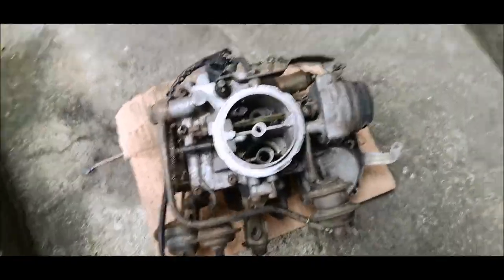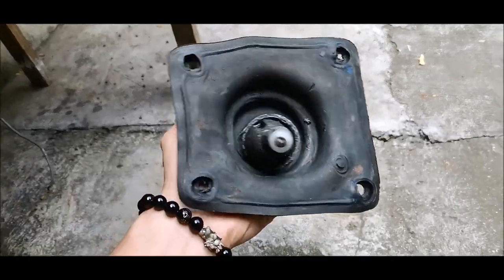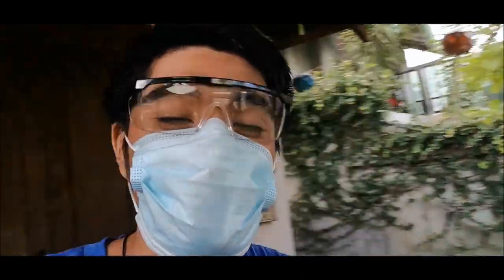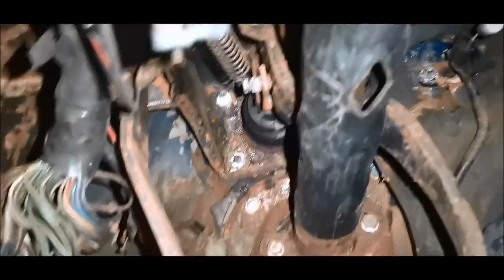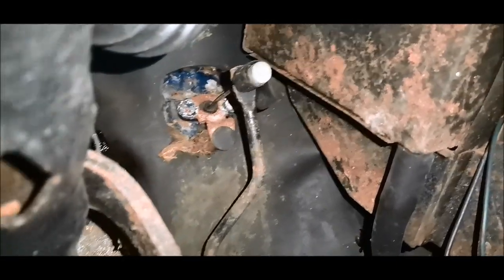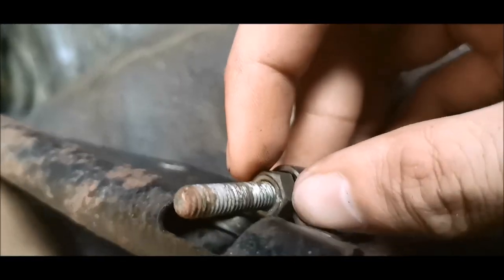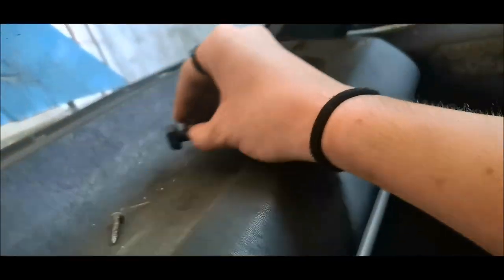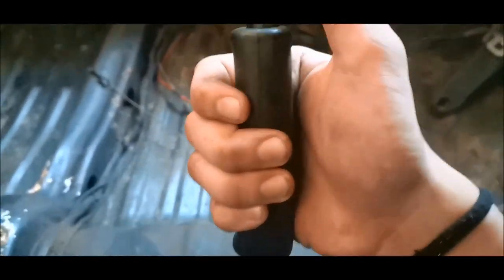Episode 3: Project Wendy. Handbrake and Gaskets Nightmare! AE70 Levin.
Here's Episode 3 on Project Wendy! One of the most tiring days for me doing meticulous work on the Carburetor Gaskets and this Handbrake that wouldn't budge!

I also noticed my terming of the breaks as "Disc" yet I am completely unsure if this is applicable to my car. Correct me one some terms if you notice I am mistaken!

Hope you guys enjoy what I make out of all of this! Peace! :)